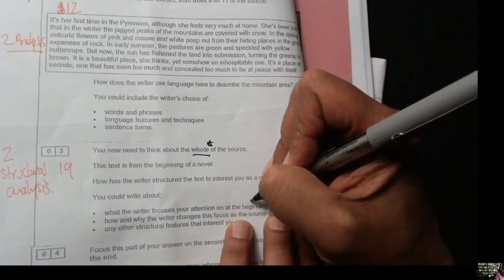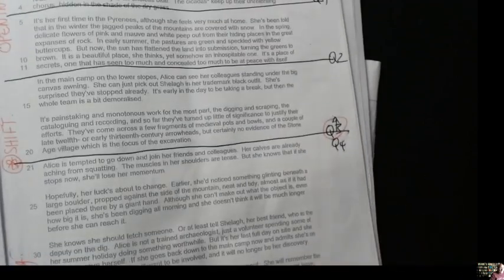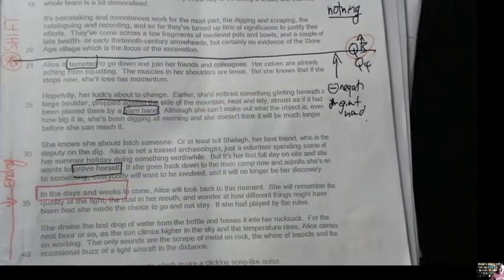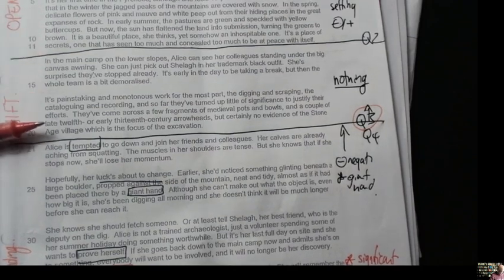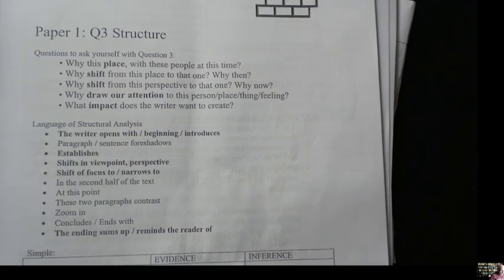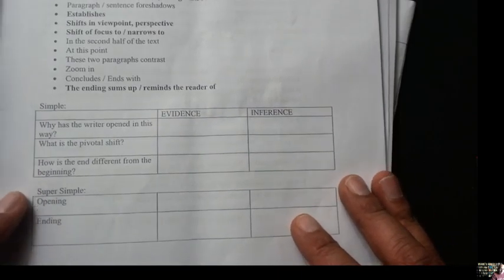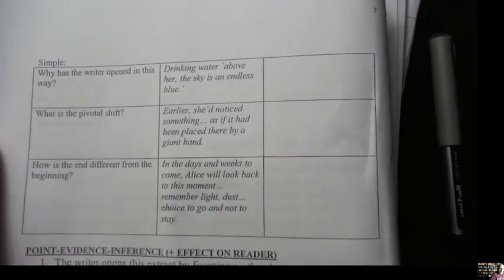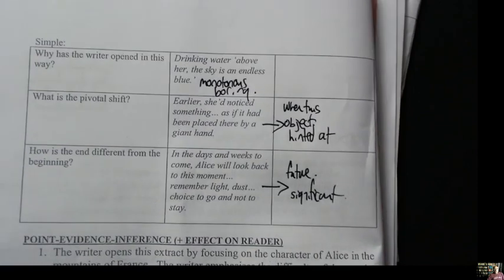LPS: English Language Paper 1: Question 3